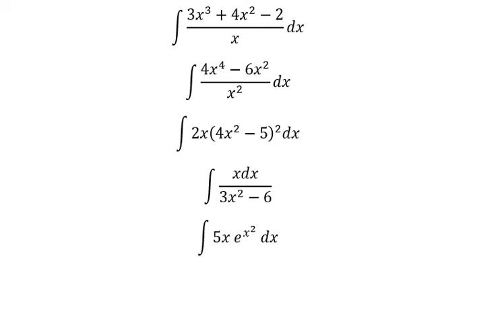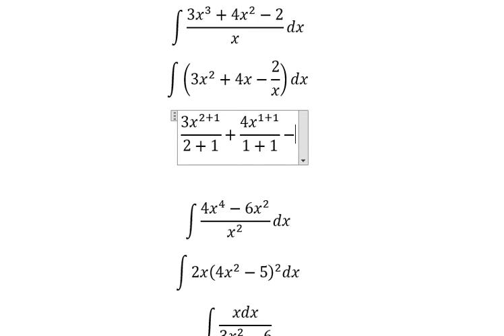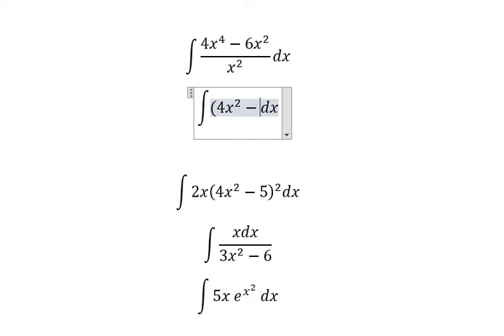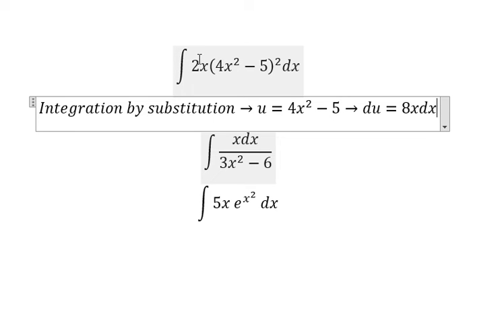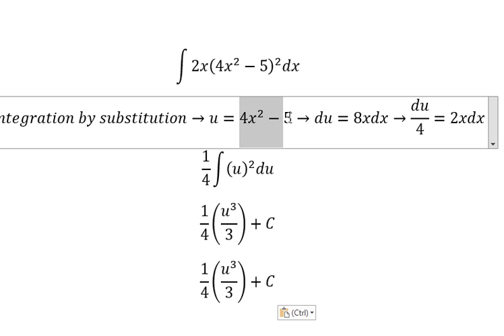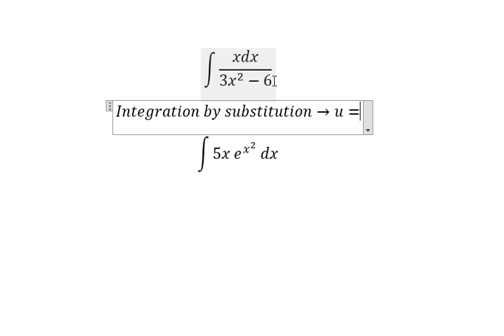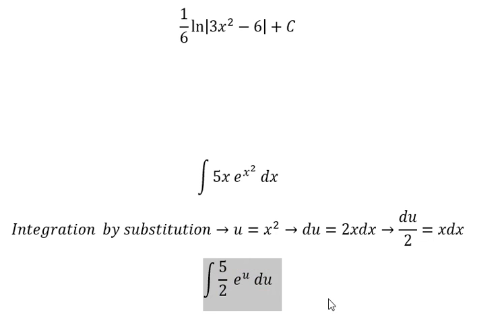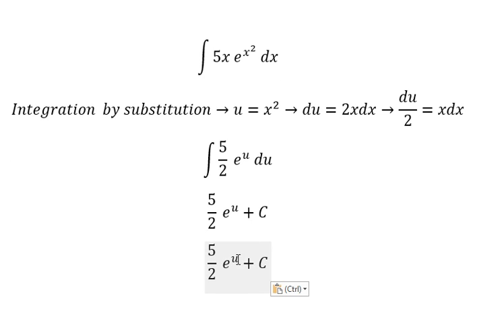Integration: ∫ (3x^3+4x^2-2)/x ∫(4x^4-6x^2)/x^2 dx ∫ 2x(4x^2-5)^2 dx ∫ xdx/(3x^2-6)∫ 5x e^(x^2 ) dx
Here is the technique to solve these 5 integrations and how to solve them in step-by-step